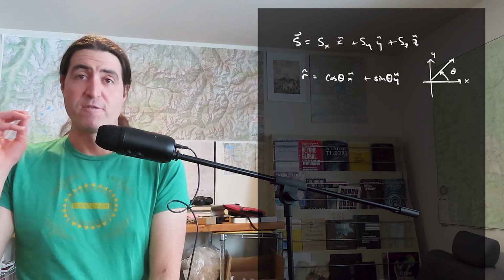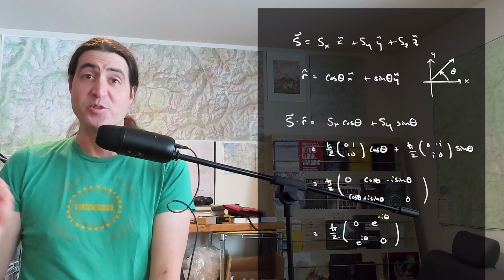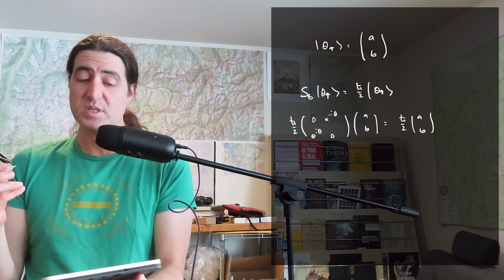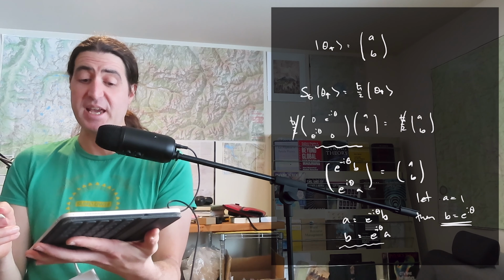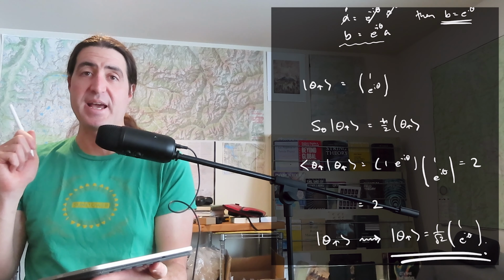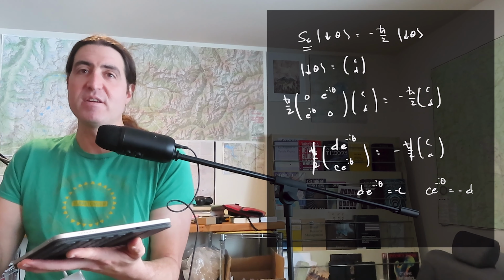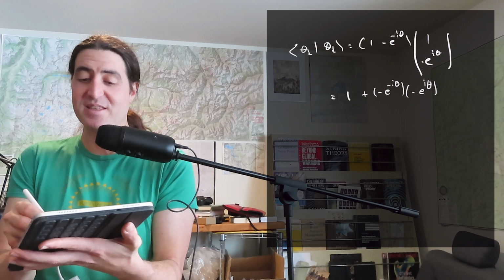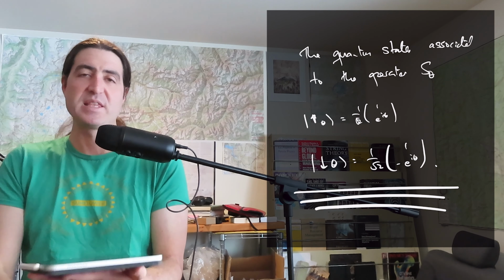Solutions to Problem 3.4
Problem 3.4 is absolutely an exercise in solving the eigenvalue problem. Specifically, we'll solve it for a linear combination of two spin operators, corresponding to rotating the Stern-Gerlach device by an angle in the x-y plane.

The problems can be found here (scroll to the bottom).